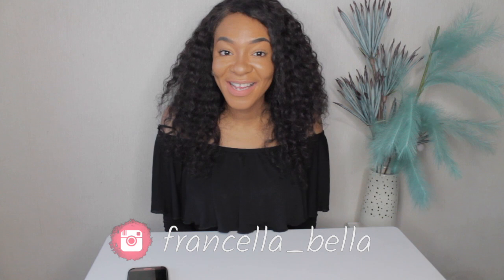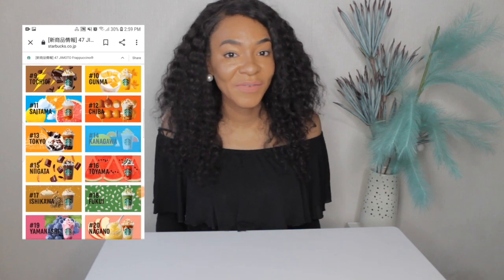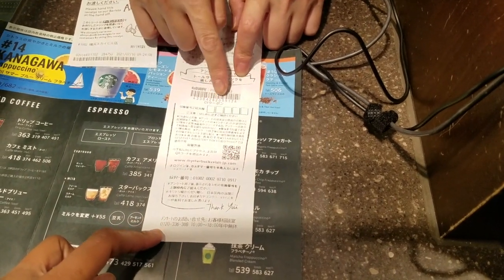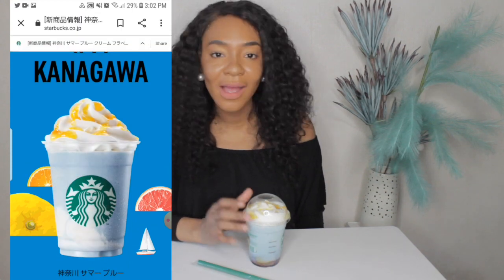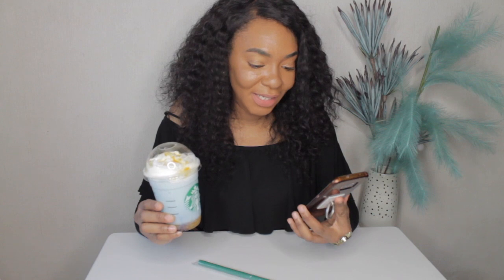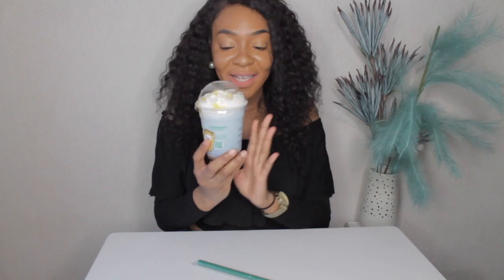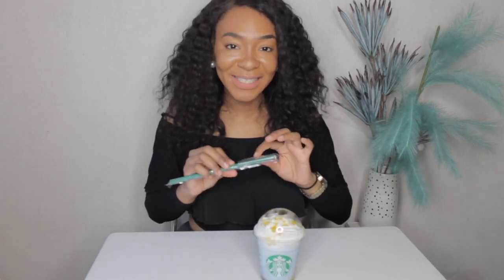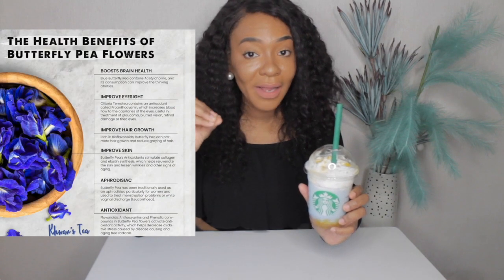STARBUCKS 25TH IN JAPAN | I Tried #14 of the スターバックス 47 JIMOTO フラペチーノ | KANAGAWA Frappuccino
STARBUCKS 25Th Anniversary 47 JIMOTO FRAPPUCCIN0

#14 Kanagawa  Frappucino - What's in it ??
Kanagawa -summer blue cream (citrus & milk) blend of butterfly pea tea syrup topped with whipped cream and citrus chunks.

1. Hokkaido- corn, creamy milk with white chocolate syrup.
2. Aomori’-Apples & Strawberries blended with milk.
3. Iwate-black sesame sauce with matcha Green tea base finished with caramel sauce and brown sugar topping
4. Miyagi- zunda (sweet edamame) bean paste & matcha sauce blended with white chocolate cream base
5. Akita- salted caramel
6. Yamagita- Lafrance(European Pear) with whipped cream topped with honey
7. Fukushima -tropical fruit-mango passion tea with peach chunks
8. Ibaraki -creamy honeydew melon
9. Tochigi -blend of chocolate
10. Gunma -mango yogurt
11. Saitama -strawberry & citrus
12. Chiba- mitarashi dango coffee cream
13. Tokyo- coffee jelly caramel
14. Kanagawa -summer blue cream (citrus & milk) blend of butterfly pea tea syrup topped with whipped cream and citrus chunks.
15. Niigata-crispy rice crackers blended with chocolate mocha sauce
16. Toyama- watermelon & passion tea
17. Ishikawa -roasted green tea
18. Fukui- matcha green tea and white chocolate syrup topped with crunchy puffed rice (confection)
19. Yamanashi- blend of grape and white chocolate sauce
20. Nagano- apple butter caramel Frappuccino
21. Gifu- blend of matcha green tea and mocha powders swirled in cream with coffee jelly at the base
22. Shizuoka- mikan citrus and white chocolate
23. Aichi- coffee, sweet red bean paste sauce, and chocolate chips
24. Mie- citrus fruits blended with creamy milk and local Ise tea
25. Shiga- butterfly pea tea syrup blended with white chocolate cream topped with citrus pulp
26. Kyoto- kinako soybean powder and matcha green tea powder blended into a creamy white chocolate base.
27. Osaka- blended cream with a mix of banana, apple, peach, and orange flavors.
28. Hyogo- dark chocolate powder, chocolate chips, and mocha sauce
29. Nara- roasted green tea (hojicha) combined with creamy white chocolate base
30. Wakayama- blend of mikan juice, citrus pulp, and non-fat milk
31. Tottori- blend of coffee, caramel sauce, and cream
32. Shimane- creamy matcha with coffee
33. Okayama- peach pulp blended with a fruity citrus base and white mocha syrup
34. Hiroshima- lemons mixed with passion tea, whipped cream and honey
35. Yamaguchi- black sesame, matcha powder, and whipped cream
36. Tokushima-sudachi citrus, sudachi juice, and Yuzu peel
37. Kagawa-wasanbon blended with ice, milk, and white chocolate matcha sauce.
38. Ehime- swirl of kiwi jam in a vanilla cream base
39. Kochi- blend of ginger syrup, vanilla cream and citrus
40. Fukuoka- blend of local Yame Tea, non fat milk, white chocolate syrup topped with whipped cream and matcha powder
41. Saga- blend of chocolate base, white chocolate syrup and crunchy brown sugar
42. Nagasaki- blend of milk, white chocolate syrup with castella cake (sponge cake) soaked in a shot of Starbucks espresso roast.
43. Kumamoto- blend of dark mocha powder, ice, non fat milk and crunchy dark cocoa biscuits
44. Oita- blend of juice and pulp of kabosu citrus, topped with whipped cream and honey
45. Miyazaki- blend of local hyuganatsu citrus topped with mango sauce.
46. Kagoshima- blend of brown sugar syrup, chocolate chips and milk
47. Okinawa- blends the salty sweet flavor of chinsuko (shortbread biscuits) with vanilla, milk, and caramel sauce topped with whipped cream and crushed biscuits.

✯✯✯  SOCIAL MEDIA  ✯✯✯

// MUSIC
Artist: Bad Snacks
Title: Wallflowers